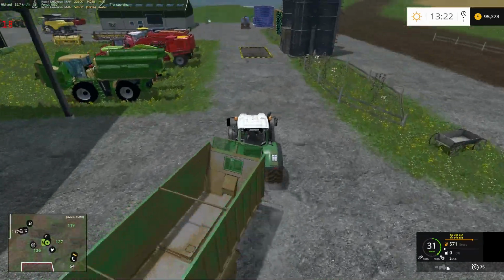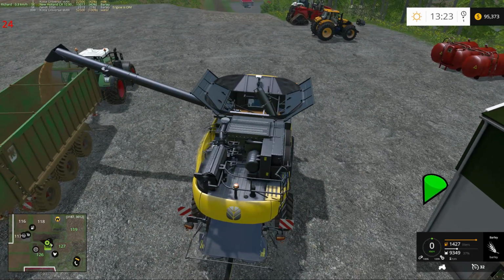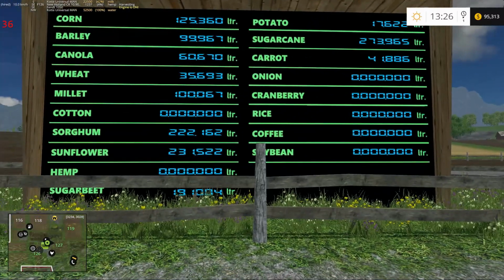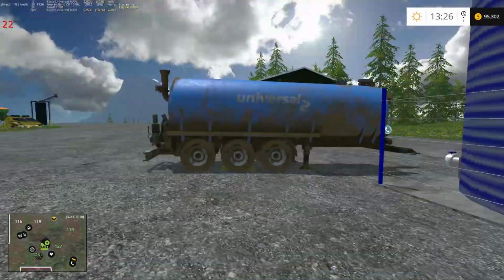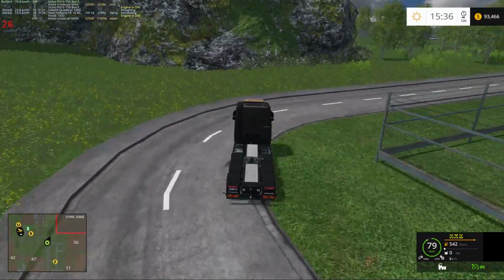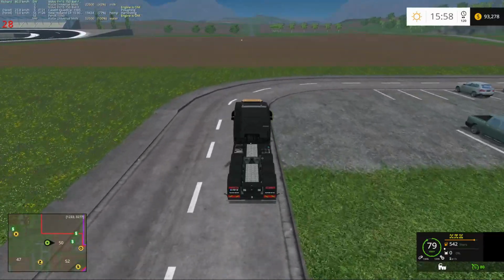Pleasant Valley 15 ver 2.2 for Farming Simulator 15 "Cement"